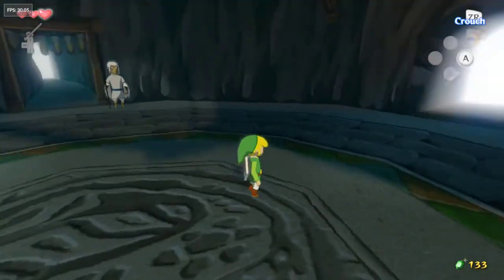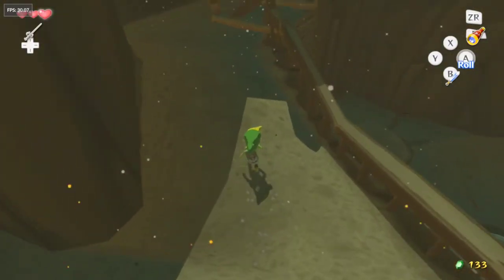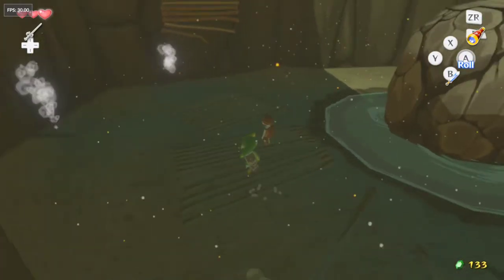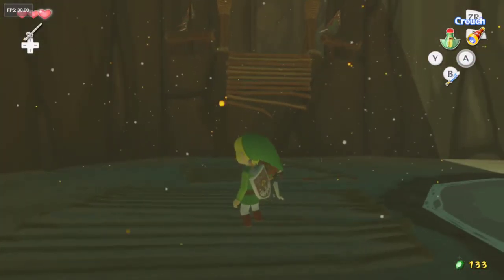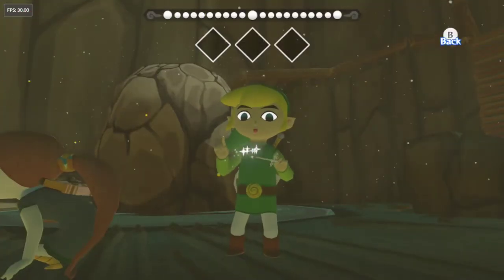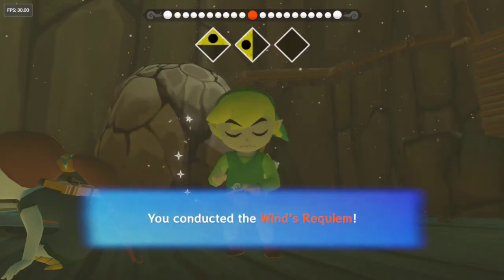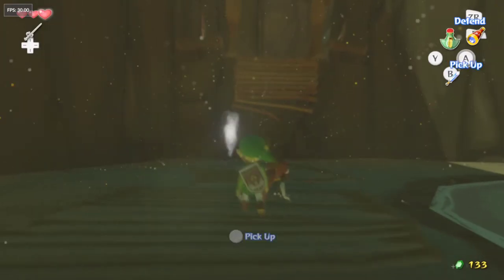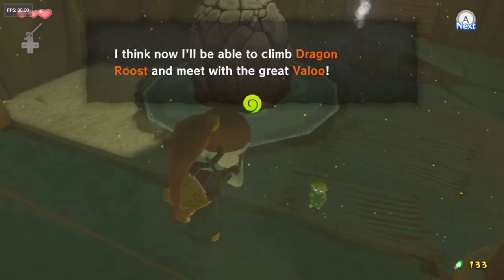Zelda Wind Waker How to get the Empty Bottle from Medli EASY METHOD!!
How to get the Empty Bottle from Medli, the easy method!